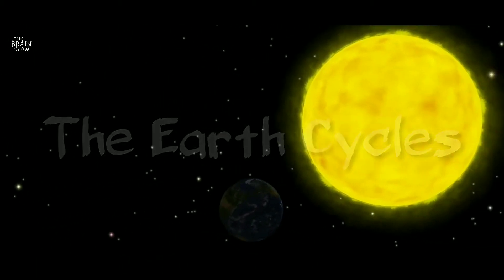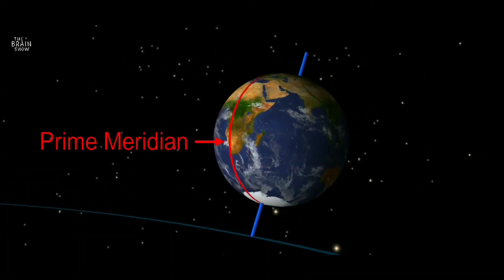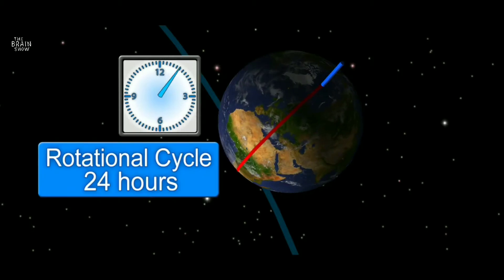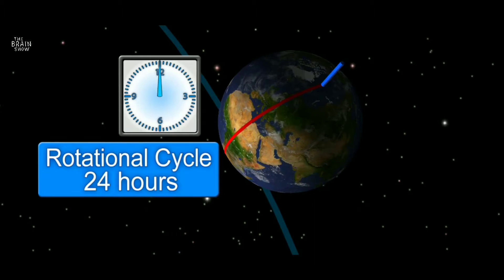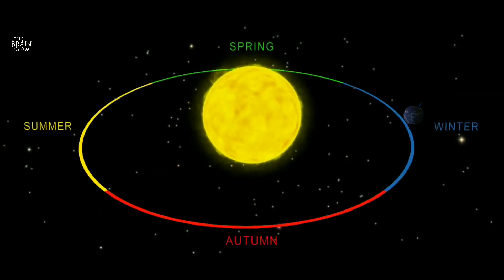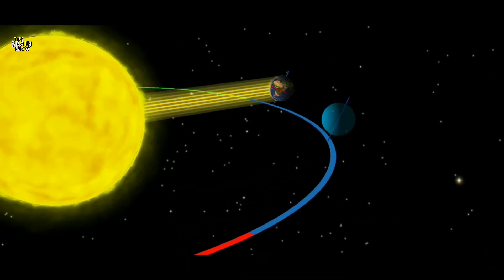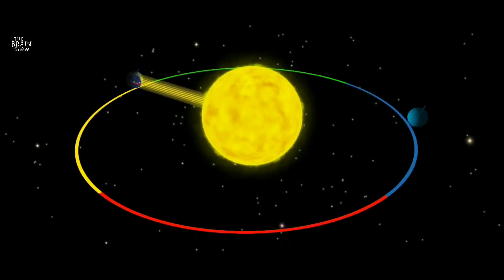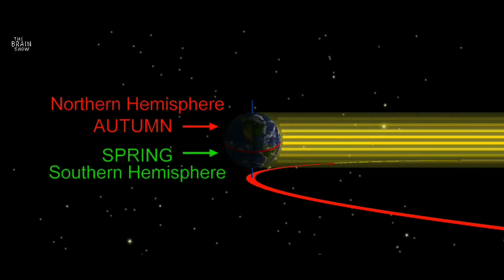Why Do We Have Different Seasons? And What Makes Day Change to Night?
The passing of a year can bring a marked change in the weather and the surrounding environment. The four seasons — winter, spring, summer, autumn — can vary significantly in characteristics, and can prompt changes in the world around them. Let's take an overview of these four separate periods and what makes day change to night?